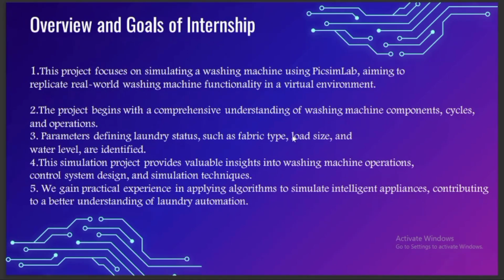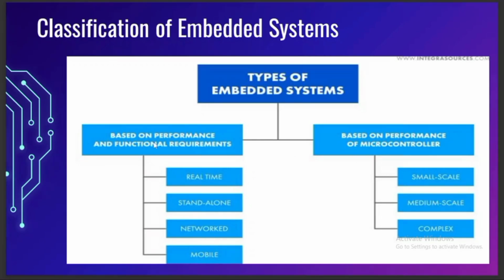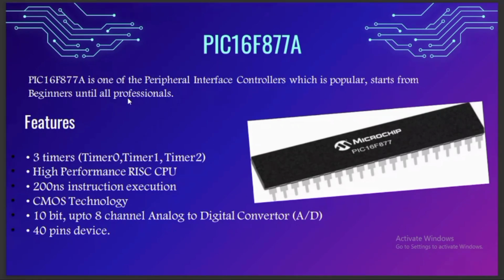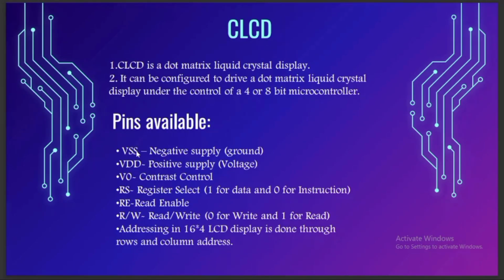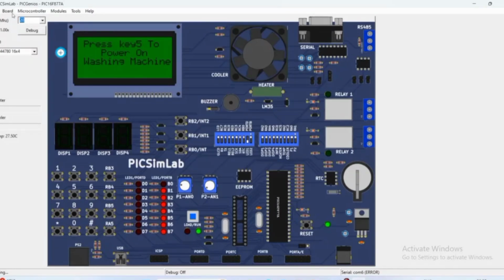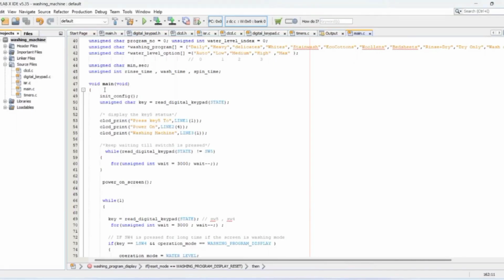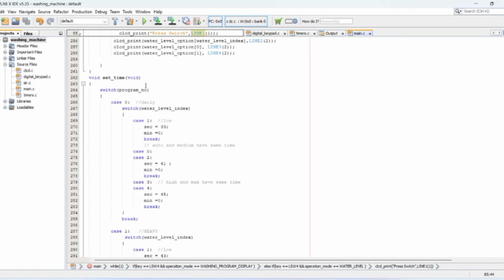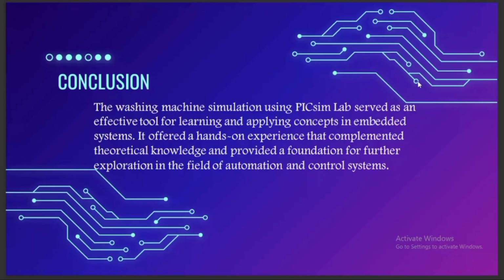Washing Machine Simulation Embedded Project using PIC16F877A ||Emertxe Embedded Systems Internship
Project developed during the Internship at Emertxe Information Technologies Pvt Ltd.
Name: K.Ashwini
Rajiv Gandhi University of Knowledge Technologies, Basar (IIIT Basar)